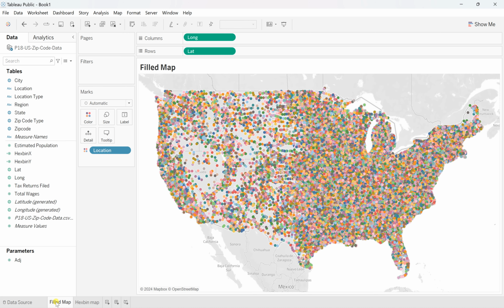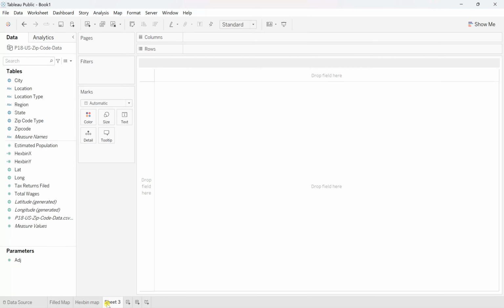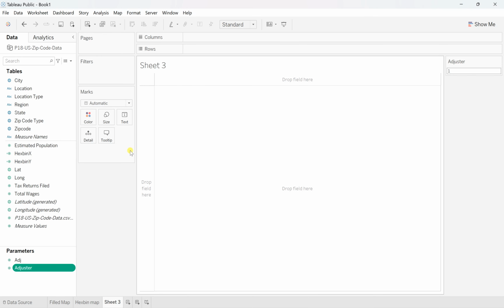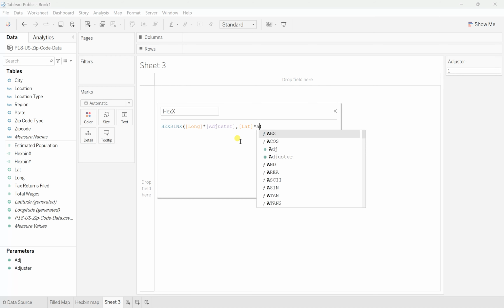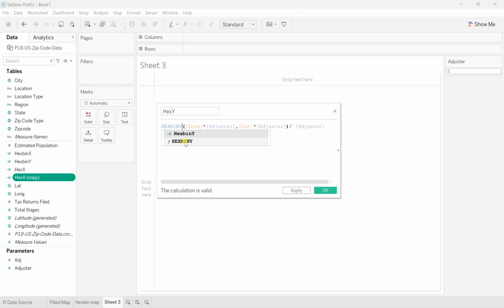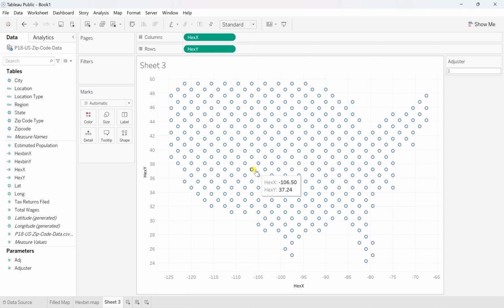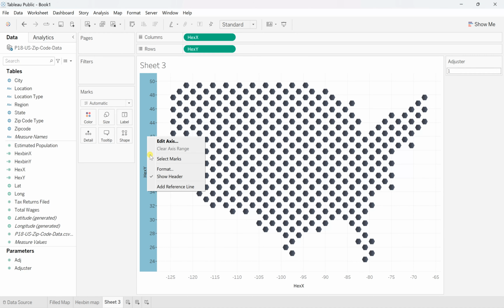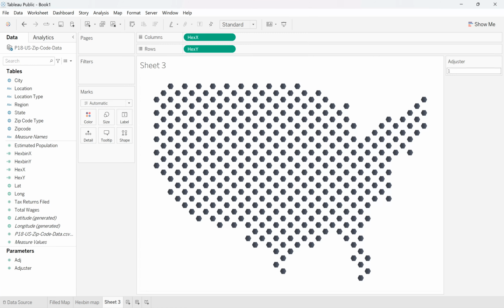How to create a Hex Map in Tableau?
Hello Friends,
In this video, you will learn to create a hexagonal tile based map called 'Hex Map' or 'Hexbin Chart' in few simple steps in Tableau.